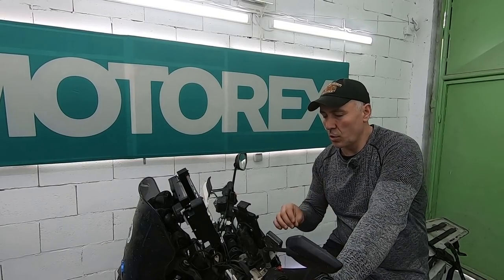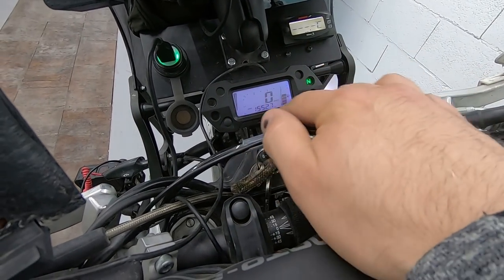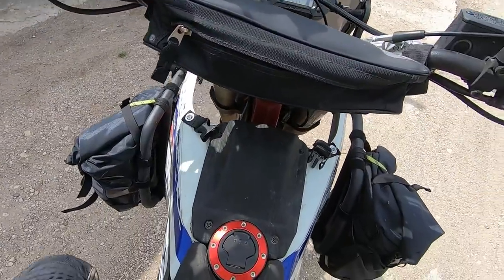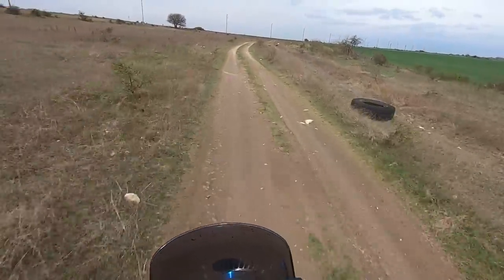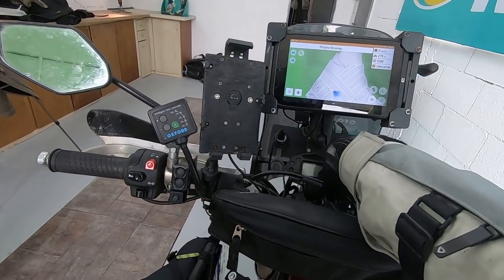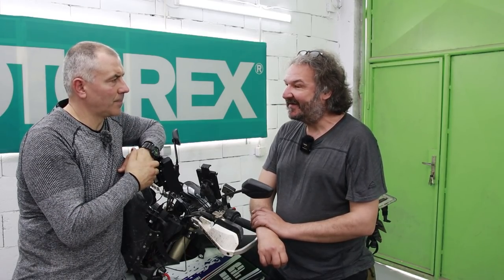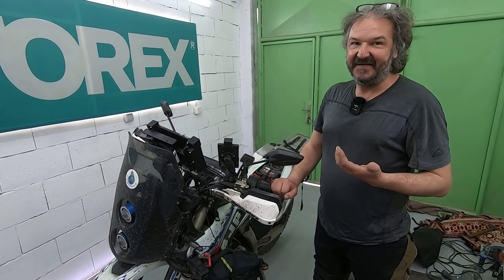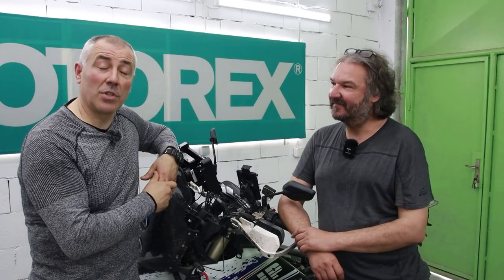AJP PR7 - Big Dirt Bike in Adventure Suit!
What is the real purpose of this motorcycle?

In this video, I will share my experience with the Portugal brand AJP. After I got the chance to ride the PR7 model I am ready to tell you more about it.

10 things that you have to learn before you start your motorcycle trips - free PDF file